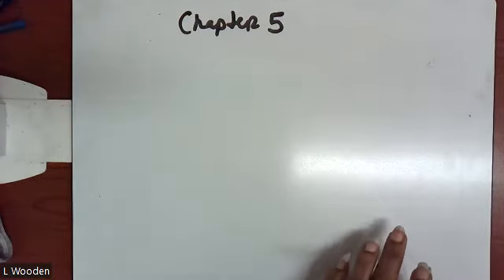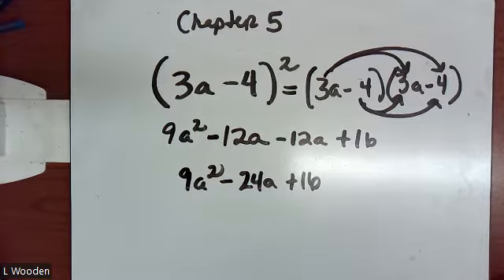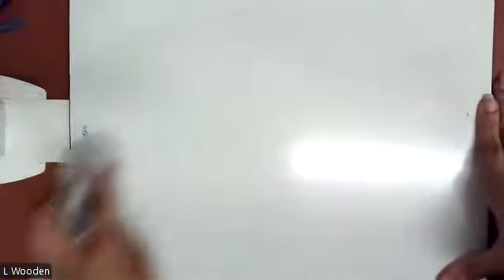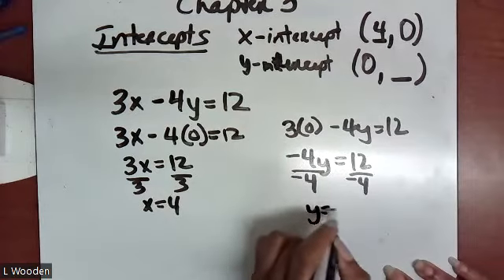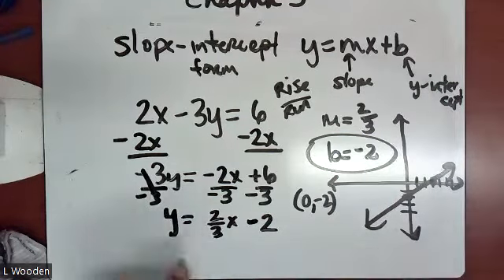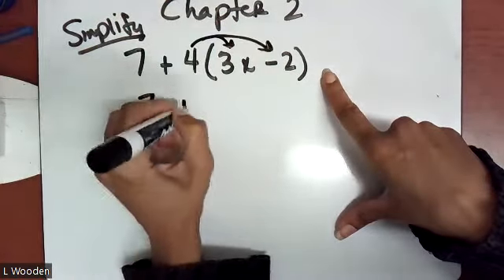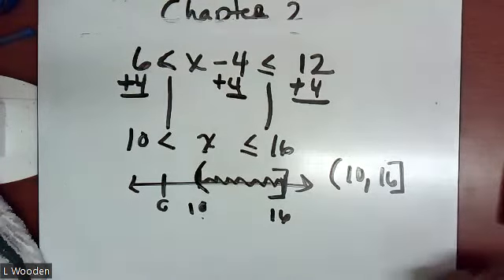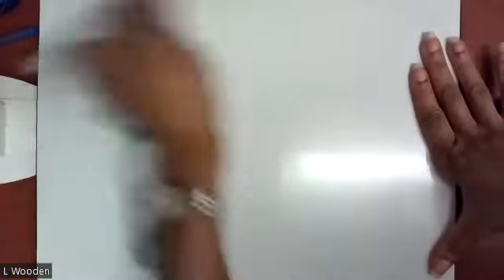097 Midterm Review